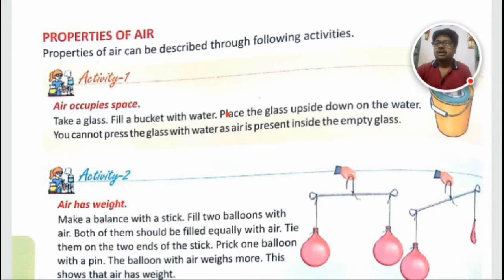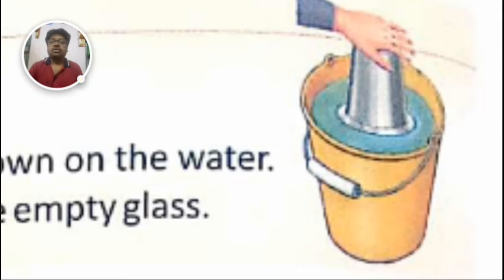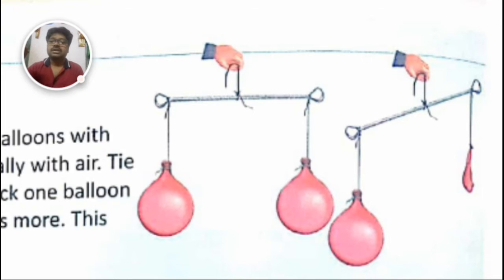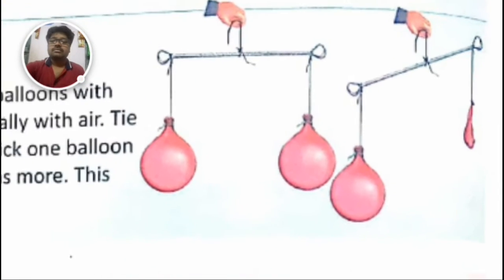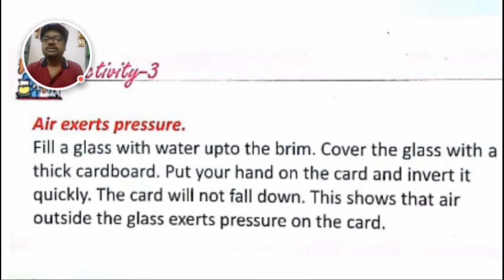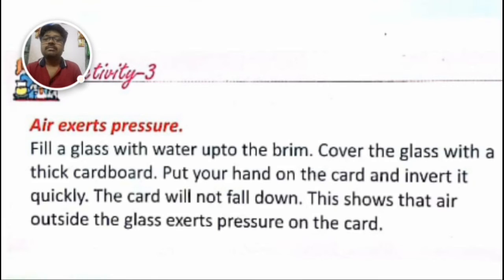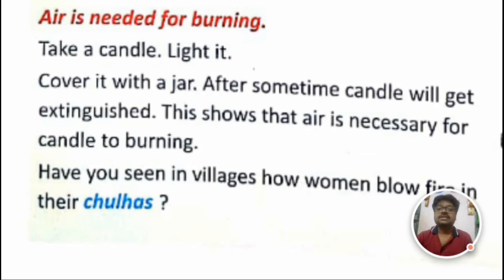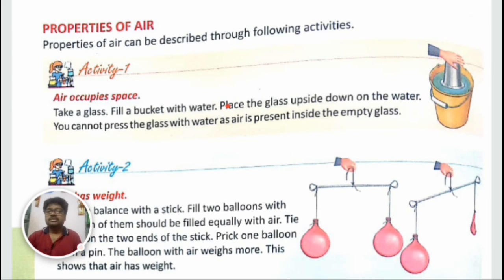Sem-2 || Ch1: Air and Water || PropertiesofAir || Lecture 2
Air exerts Pressure experiment video links👇
6:09